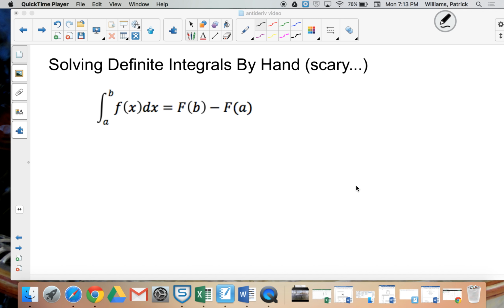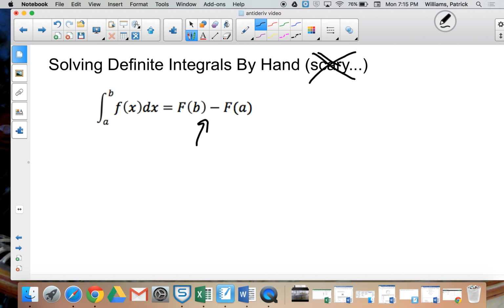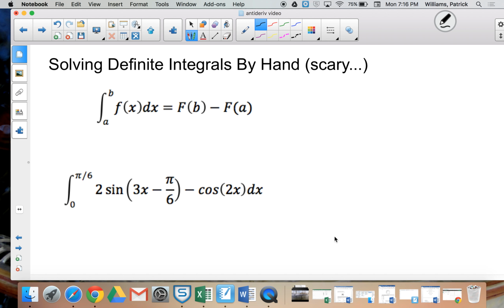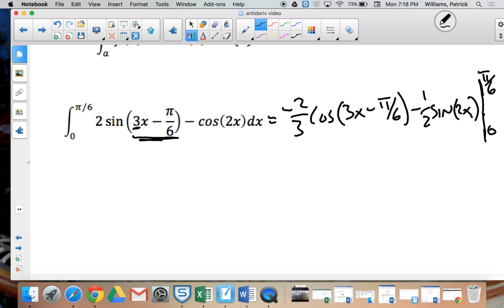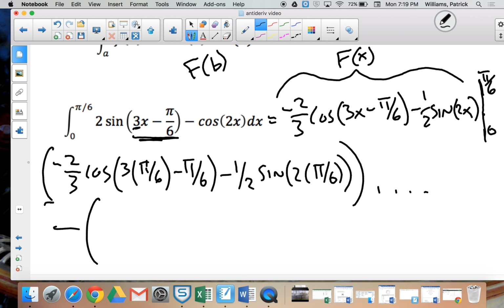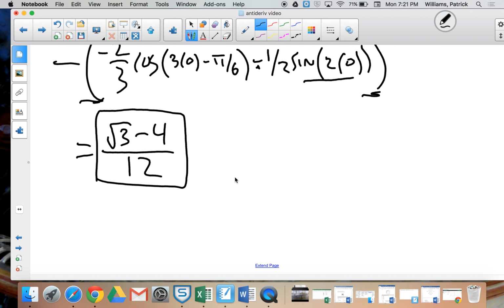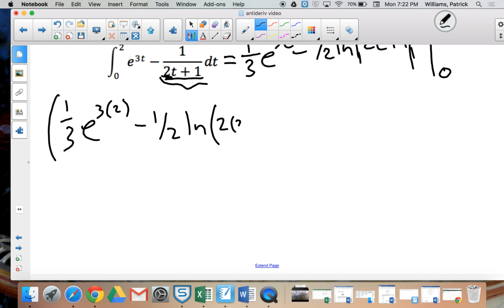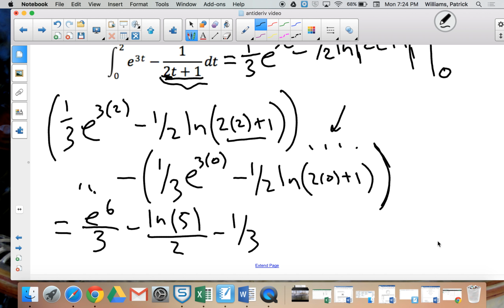3.C 3 Solving Definite Integrals By Hand